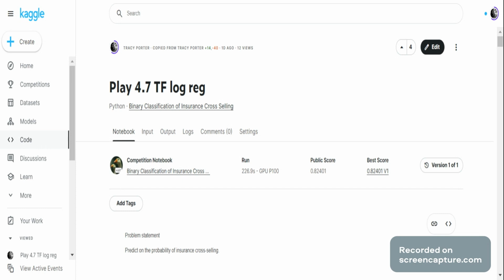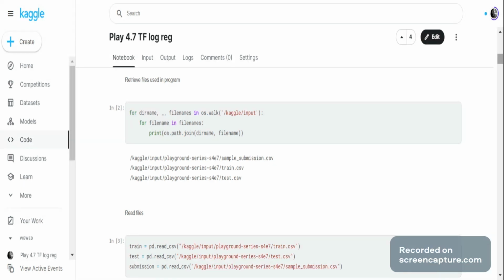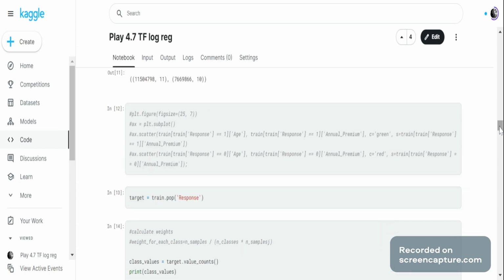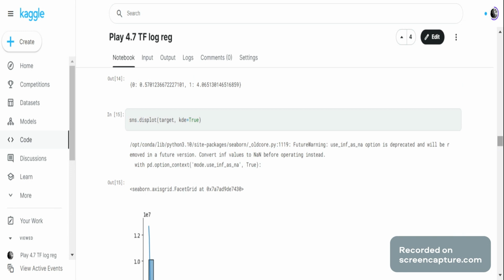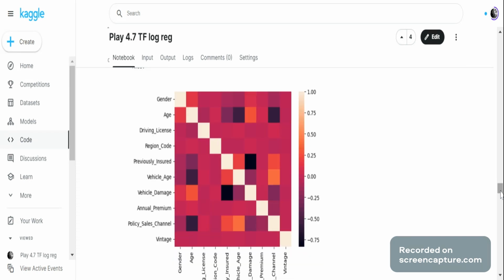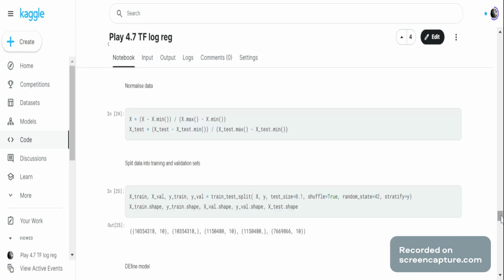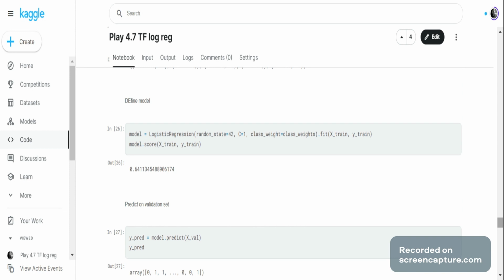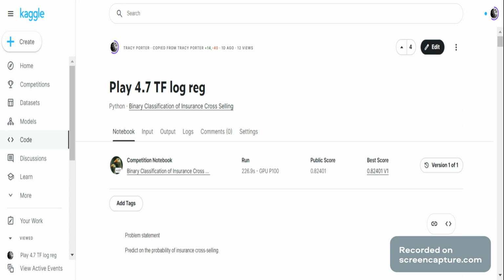Code review: Kaggle season 4 episode 7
Predict on the p;robability of a cross sell for an insurance company.